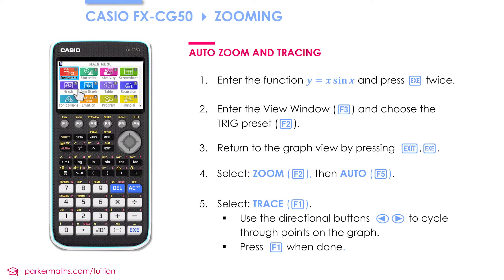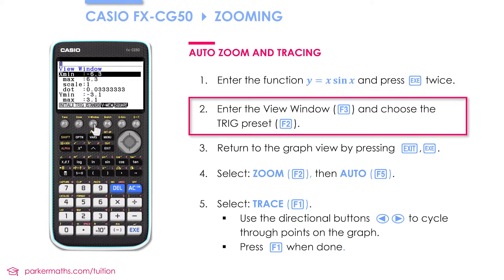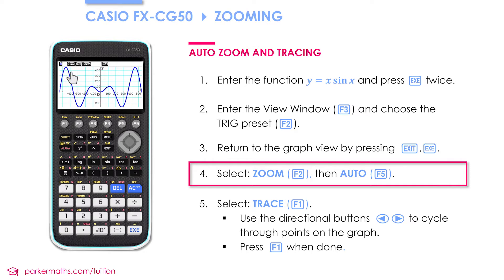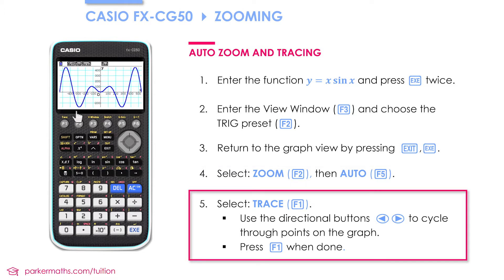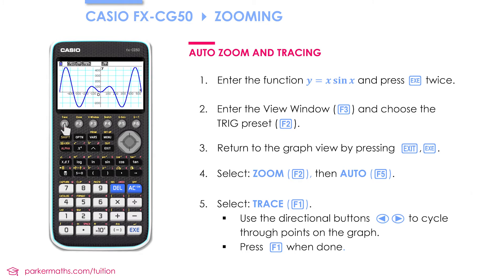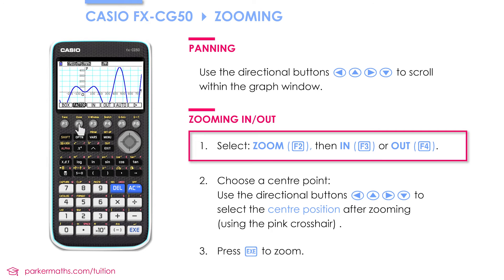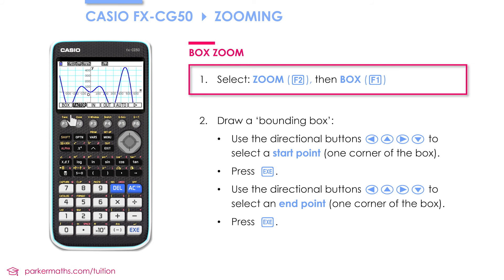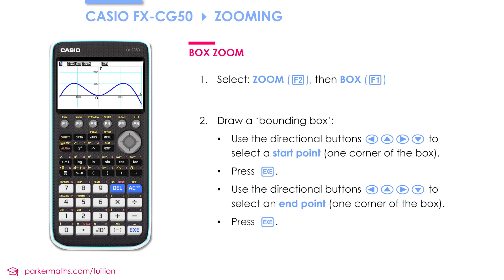Casio FX-CG50 Graphic Calculator » Graphing » Zooming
This tutorial shows how to use the different zoom functions when graphing on the Casio FX-CG50 graphic calculator.

This video forms part of the Casio FX-CG50 tutorial series, designed for A level Mathematics students: